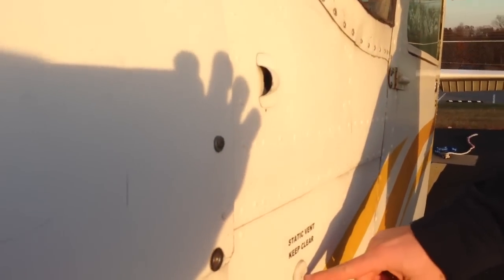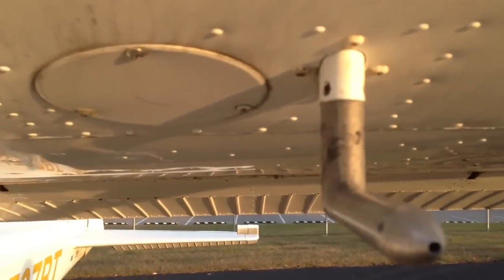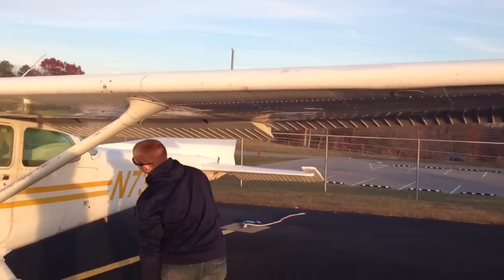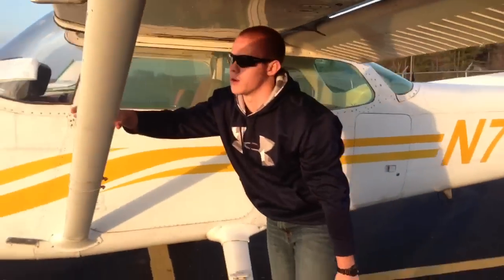Cessna 172 pre-flight inspection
Pre-flight how to video for English 100 at (M97) Morehead Clyde A. Thomas Regional Airport in Kentucky.

Thanks to my CFI, Mike Potter, for being my camera man.